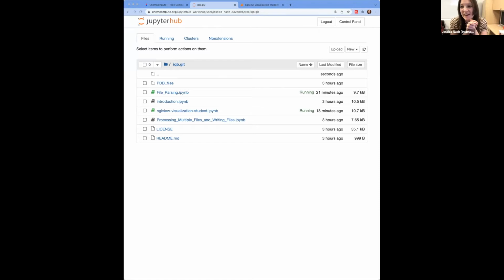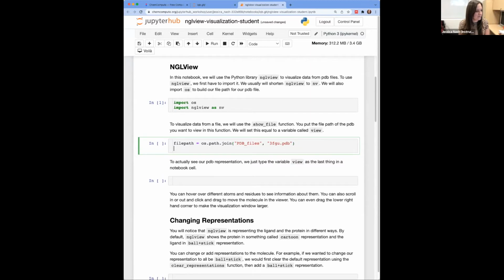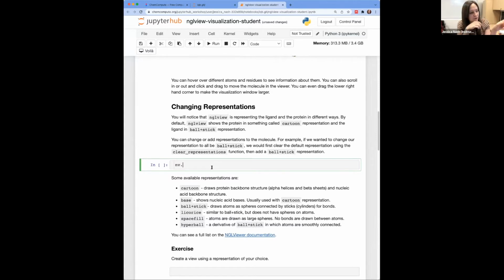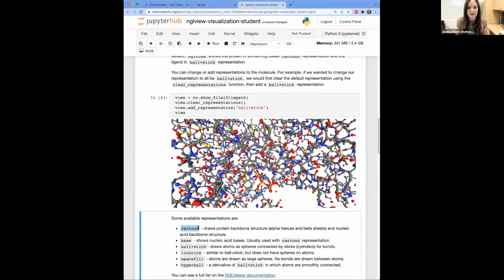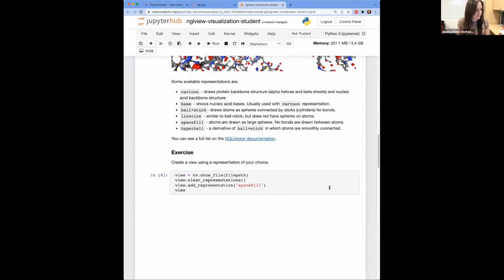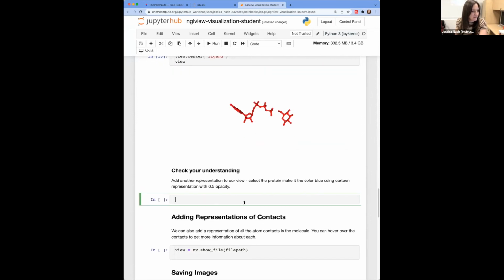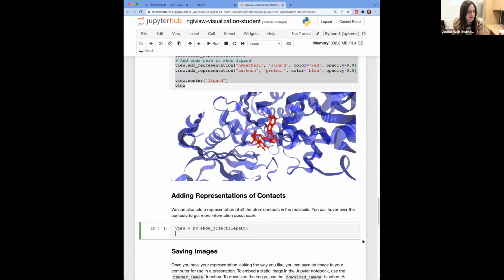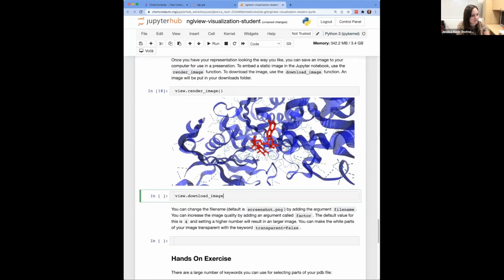IQB Crash Course February 2022 Lesson 4